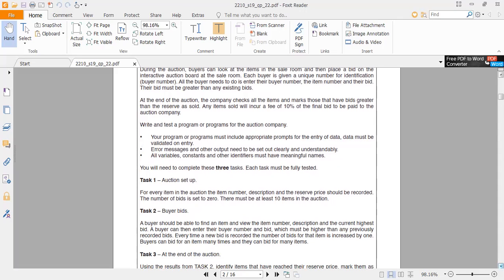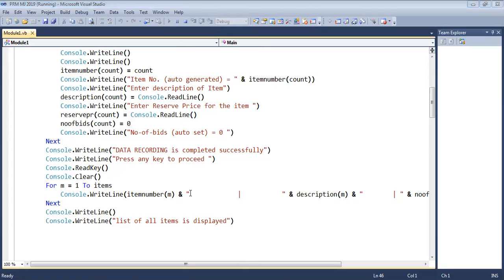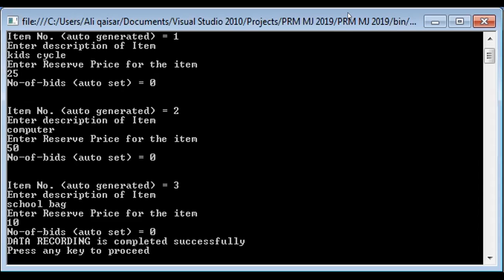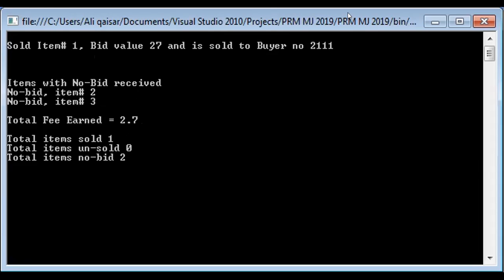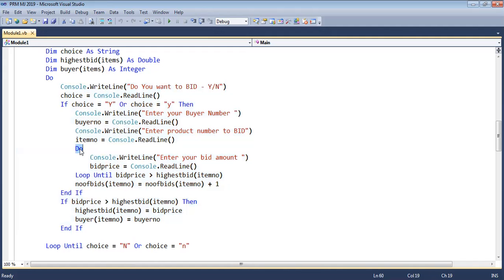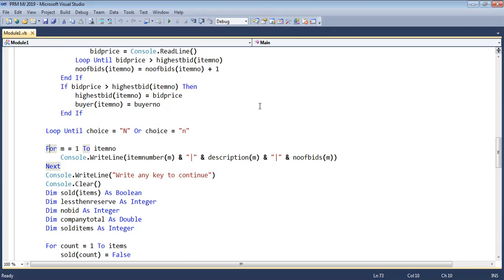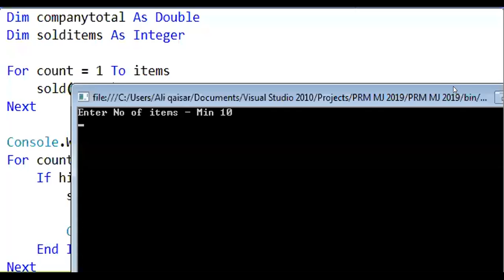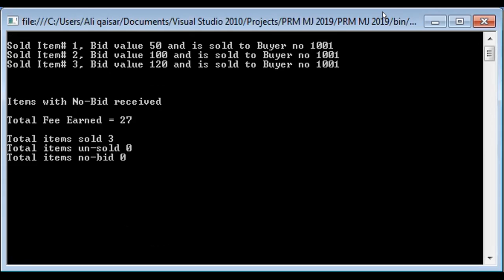26/08 WED COMPUTER OIII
SOLVING TASK-2, PRM MJ 2019
O LEVELS